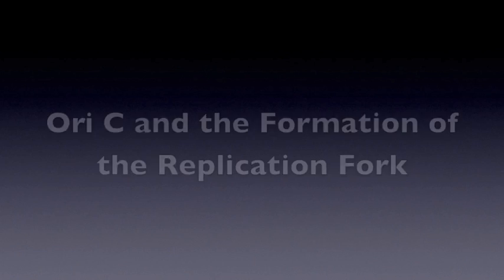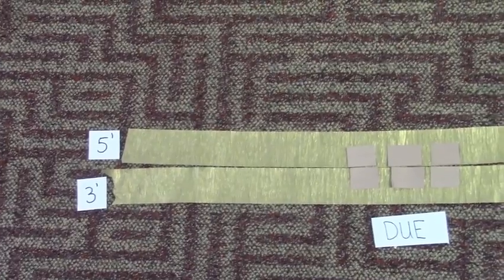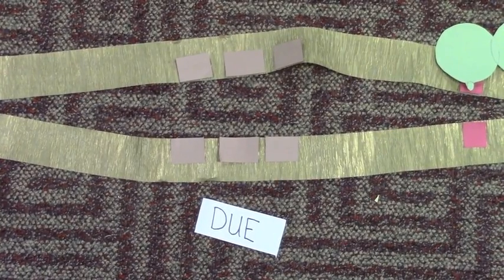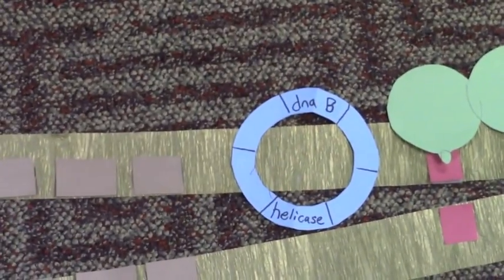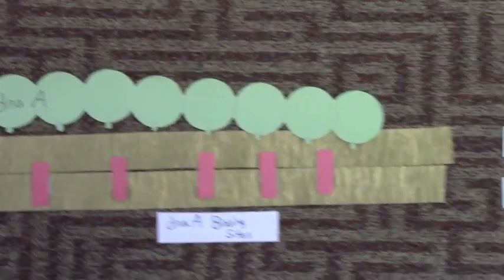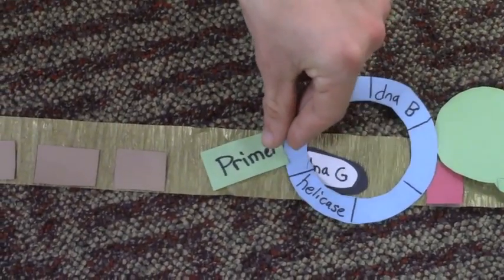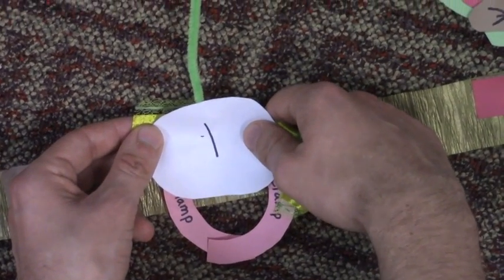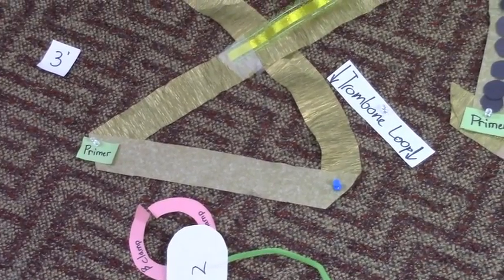BCH 453/553 Group 6 DNA Replication